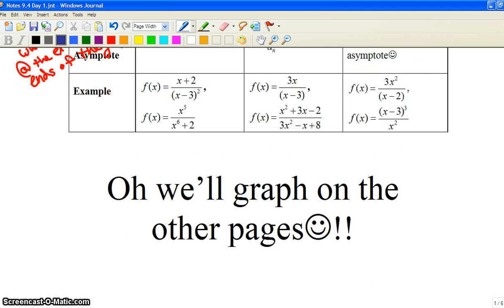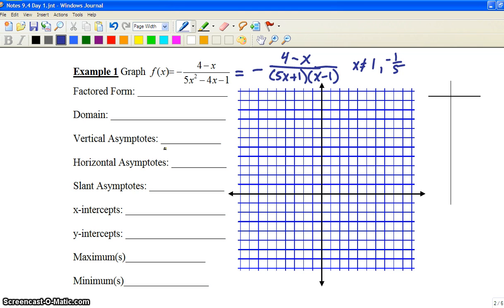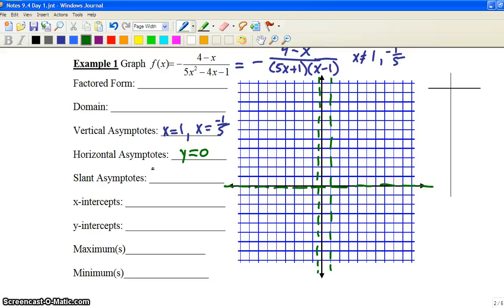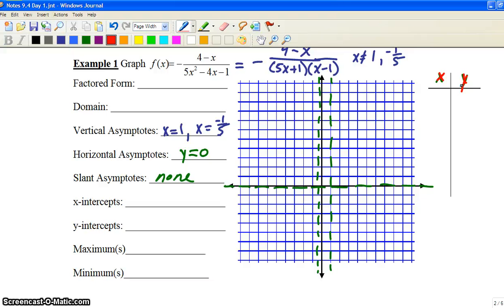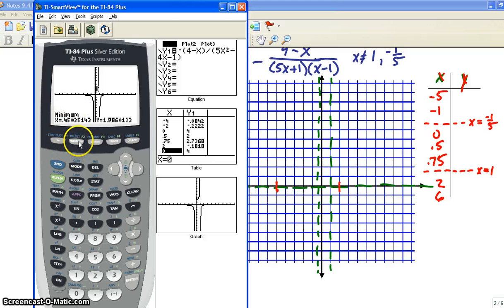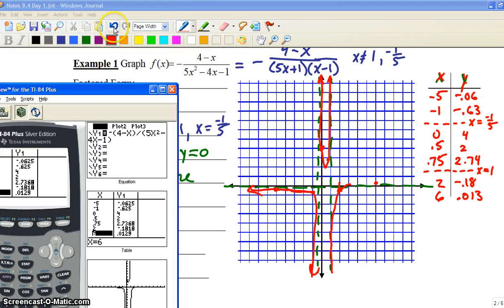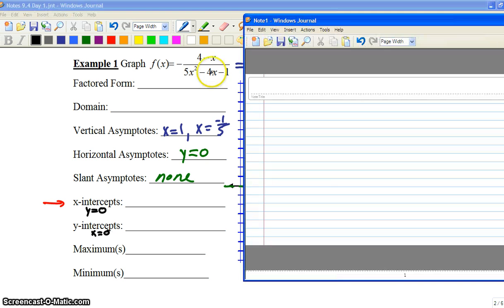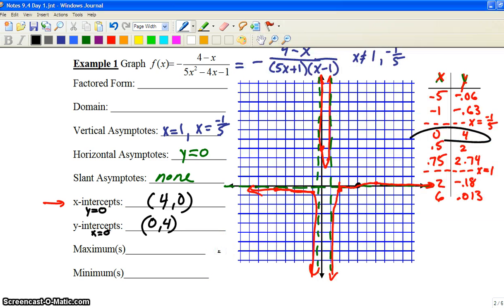Alg II Lesson 2 25 13